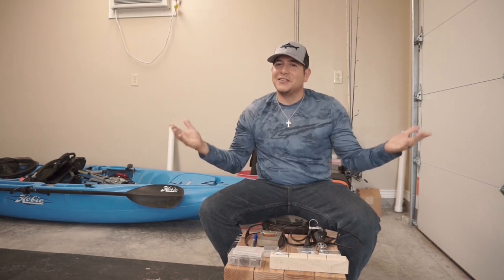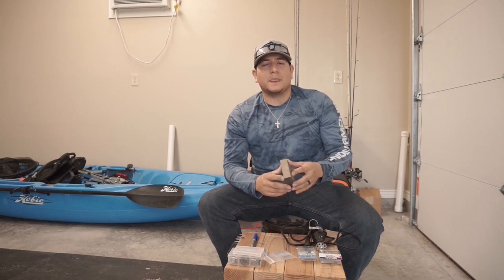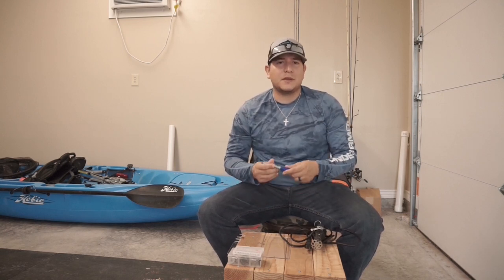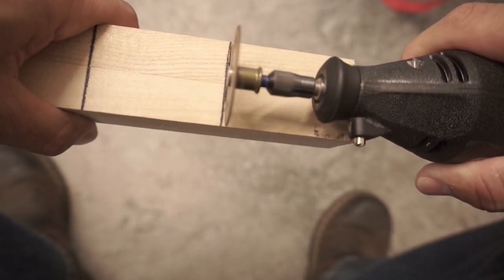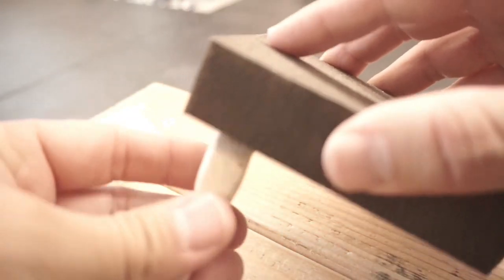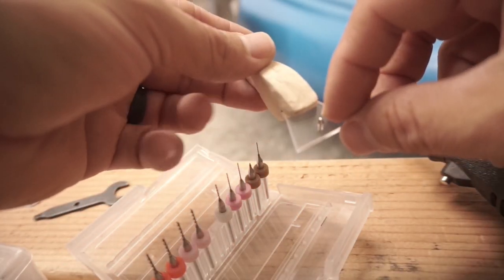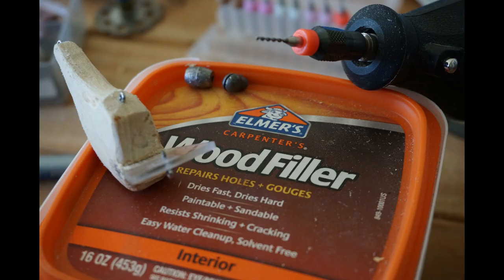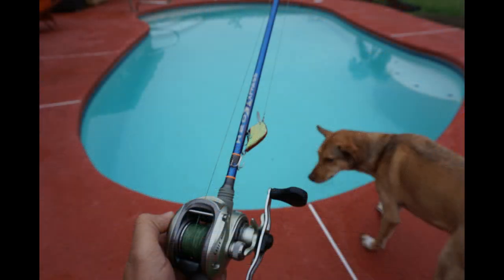Making a Crankbait From Start to Finish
In this video, I am going to show you how to make a simple crankbait from start to finish, and show you all the materials needed to complete the task.